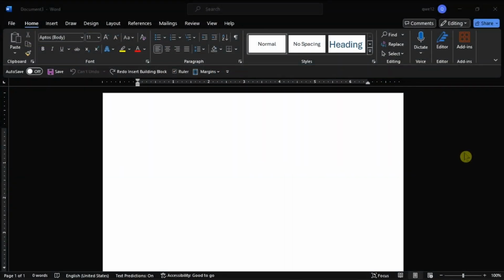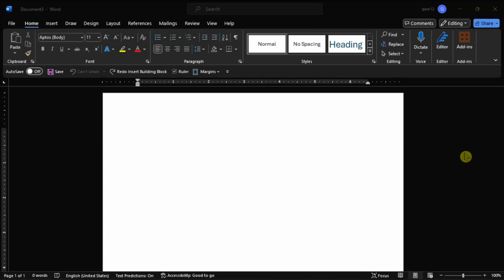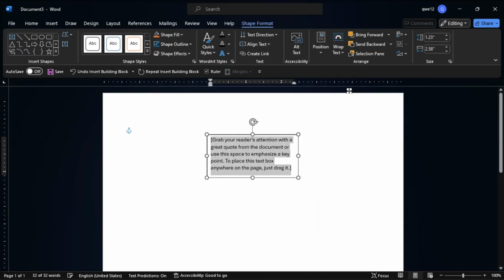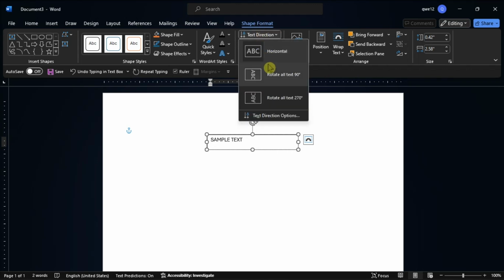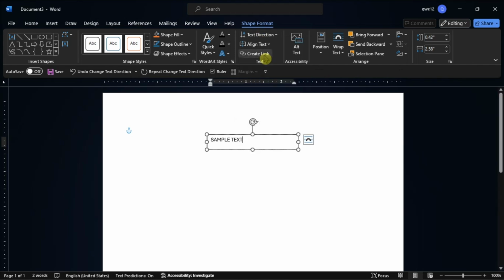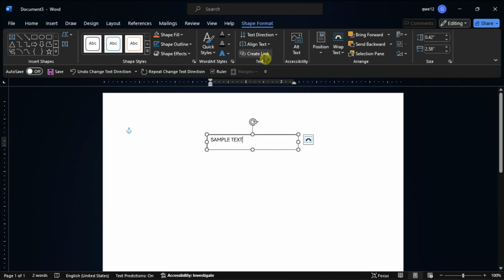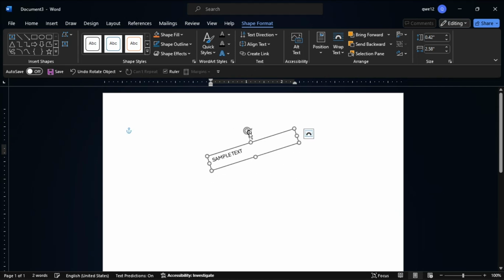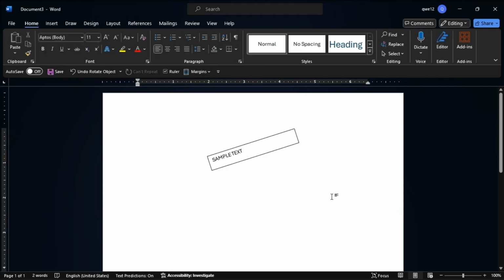How to ROTATE or ADJUST TEXT in Microsoft Word (Easily!)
Learn how to effortlessly rotate or adjust text in Microsoft Word with this step-by-step tutorial. Whether you're aligning text vertically, flipping it horizontally, or applying specific rotation angles, this video covers it all. Enhance your document formatting skills and make your text stand out creatively!